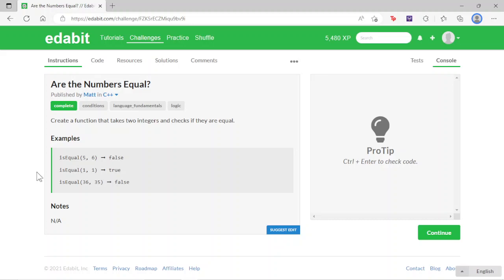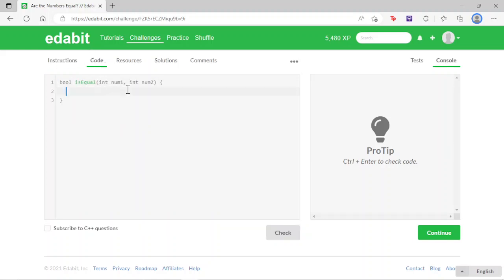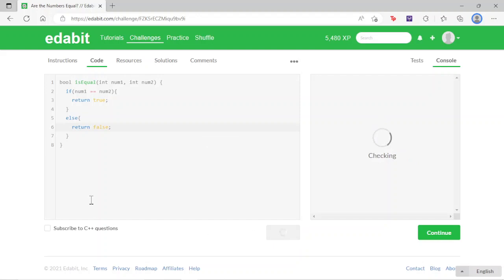C++ Tutorial for Beginners - Edabit - Are the Numbers Equal?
This C++ tutorial for beginners helps you how to solve the problem on Edabit that is called, Are the Numbers Equal? Follow along to learn some programming!